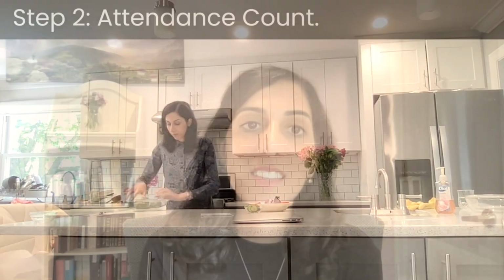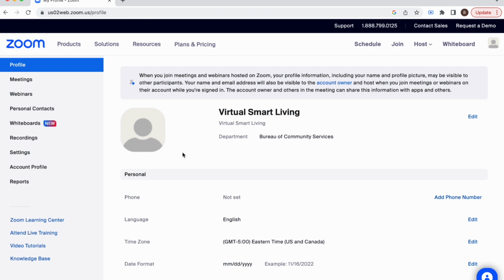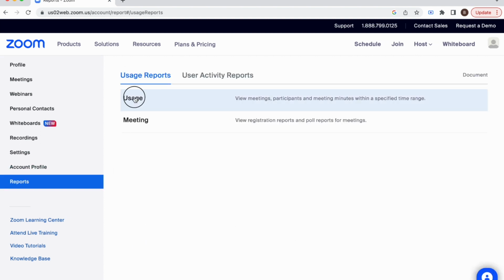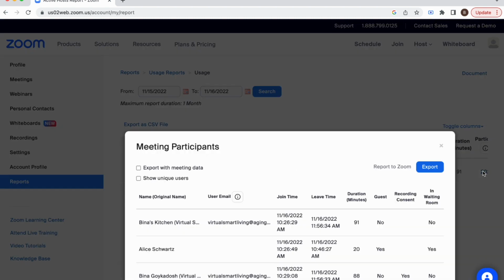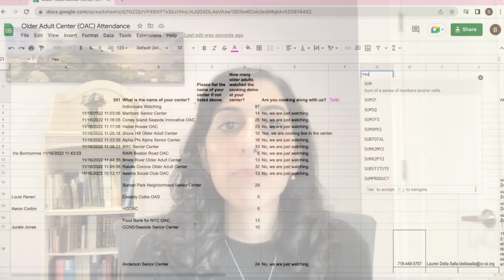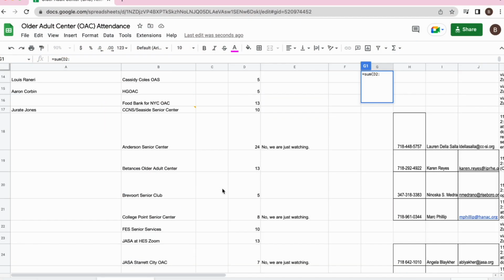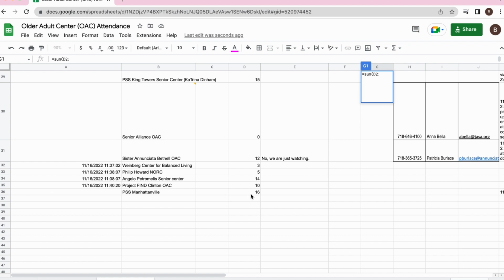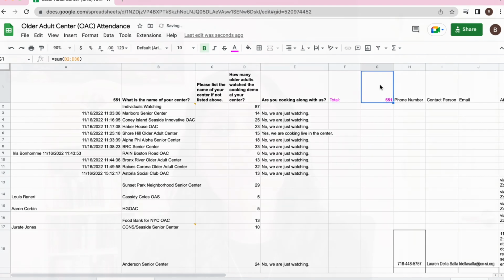Video 5: After the Demo Tasks for the Registered Dietitian